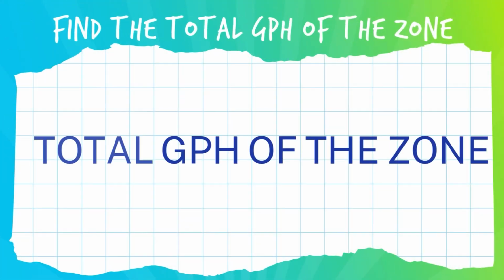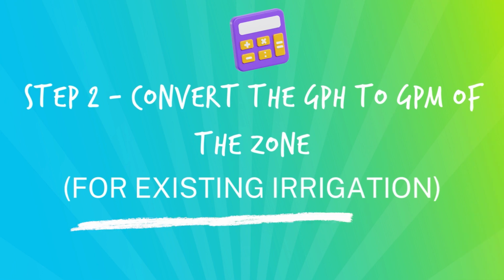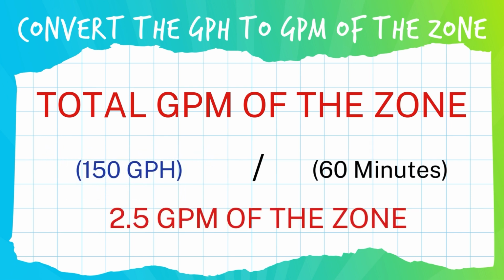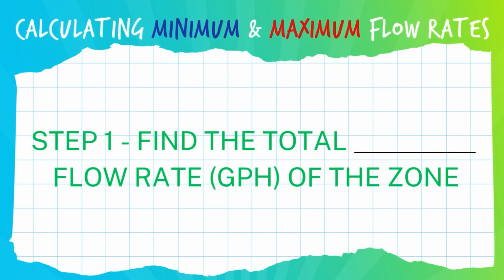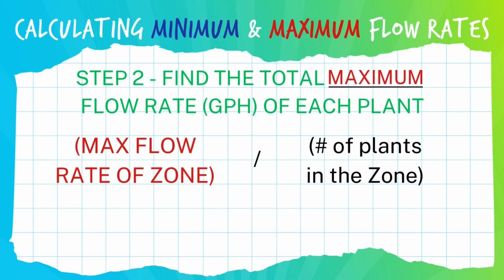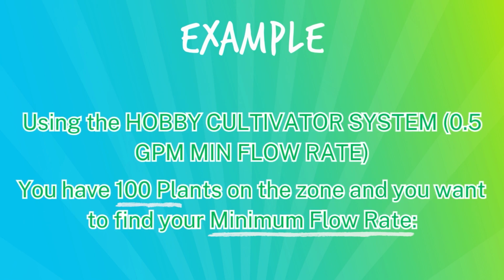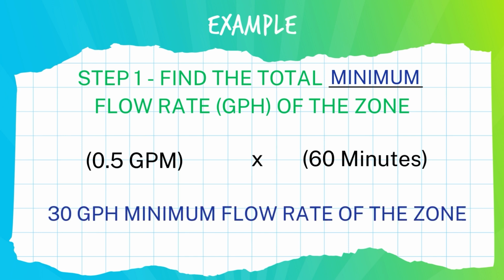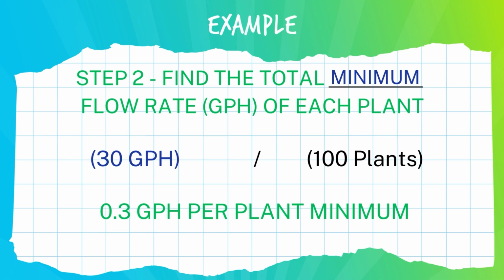Calculating Hobby Cultivator Flow Rates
How to Calculate Flow Rates for Your Hobby Cultivator System

Getting the most out of your Hobby Cultivator by Dosatron starts with knowing your numbers. In this video, we’ll show you how to calculate your flow rates step by step—so you can dial in the right nutrient delivery for your setup.

We cover:
- How to calculate GPH (gallons per hour) and convert it to GPM (gallons per minute)
- The difference between minimum and maximum flow rates
- How to estimate nutrient delivery per plant based on system capacity

Whether you're growing with 12 plants or 96, this guide helps you better understand how your dosing system fits into your irrigation plan.